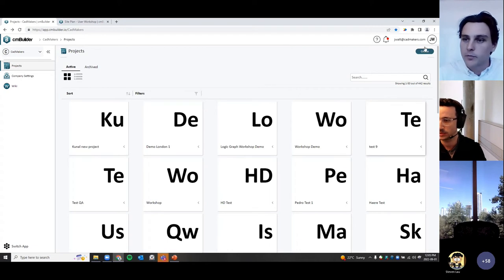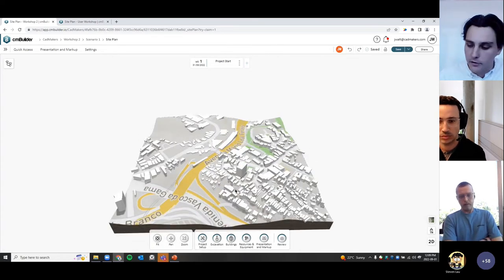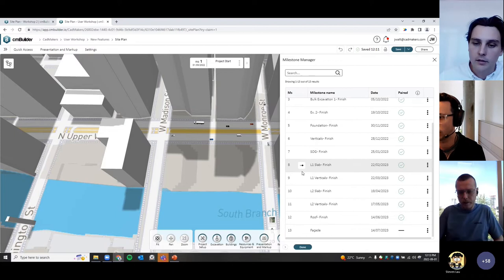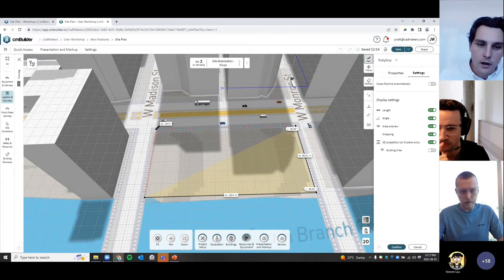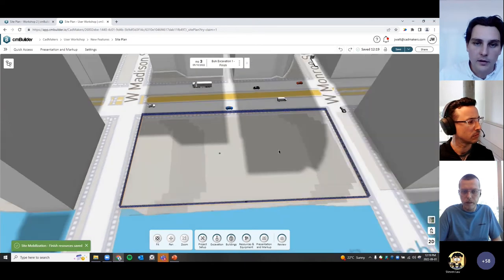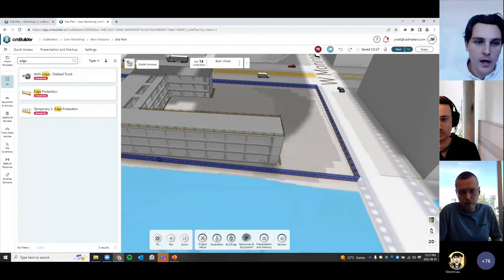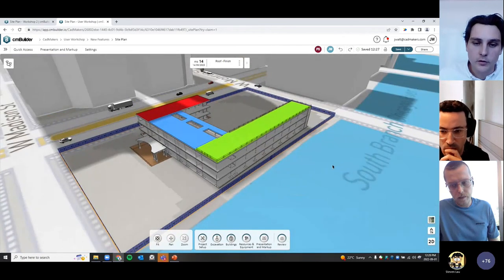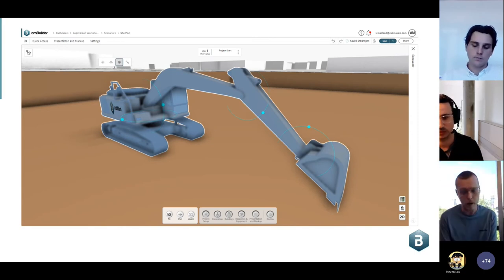cmBuilder User Workshop September 2022 - Sketch Tool, Multiplayer Mode, Milestone Manager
In this user workshop our team goes through some of the latest features added to cmBuilder and how to make the most of them:

-Learn how to create more accurate geometry using the new Sketch tool
-Learn how to work in our new Multiplayer mode
-Edit milestones quickly with the new Milestone Manager
-Select maps with the new Project Creation method
-Create resource animations using the new Visual Graph interface